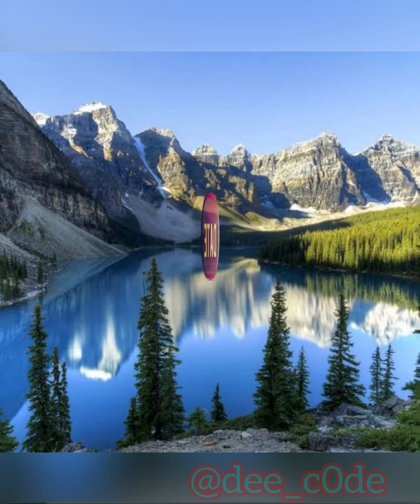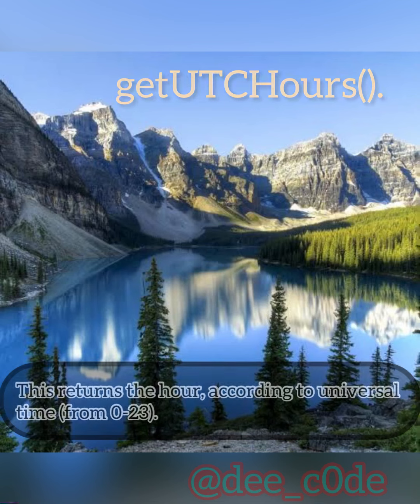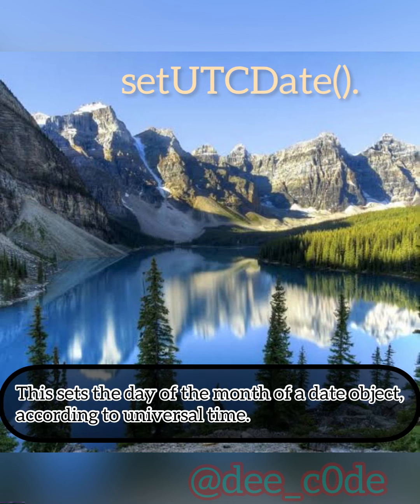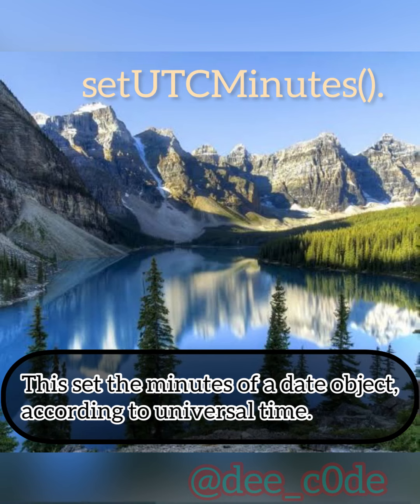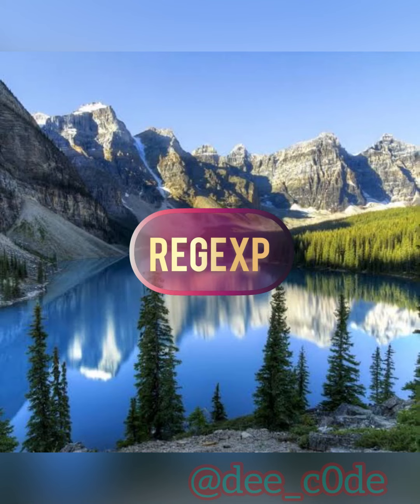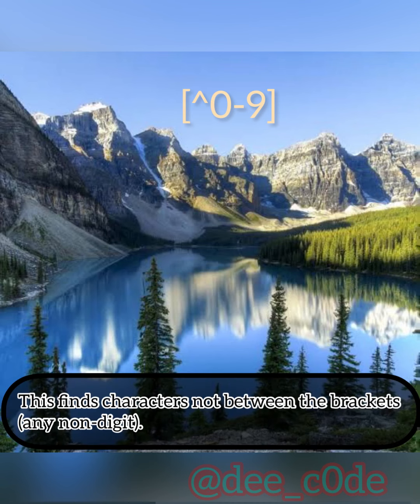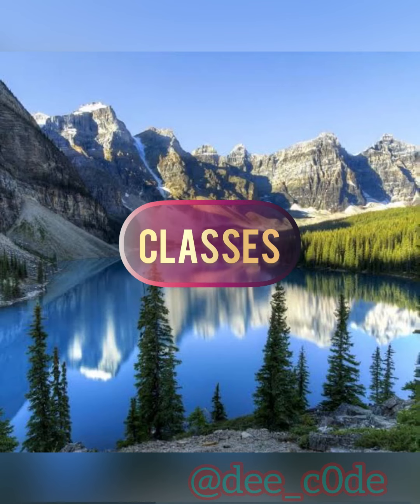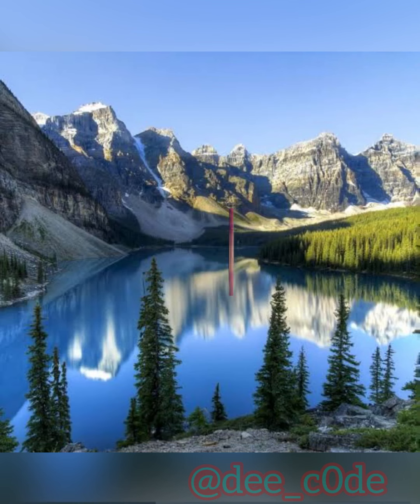JavaScript references(Array,String,Math…JSON)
dee_c0de…JavaScript references(Array,String,Math…JSON)